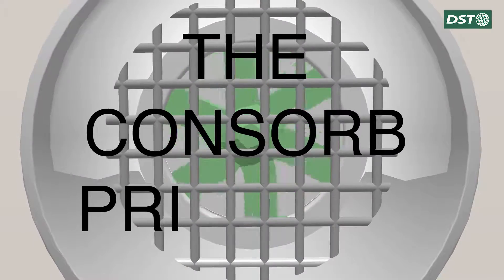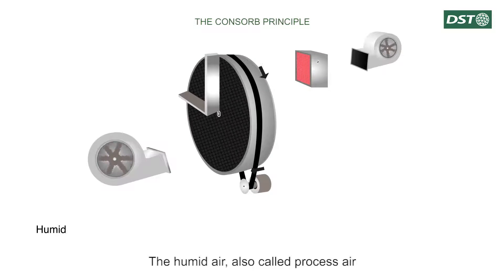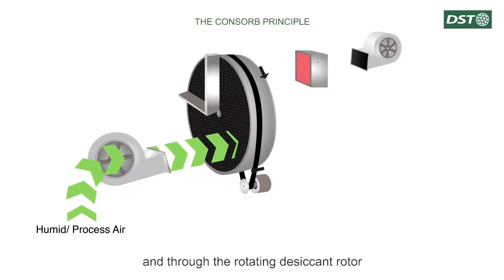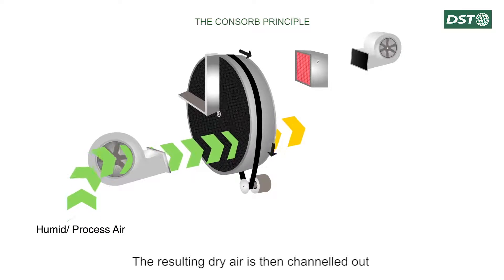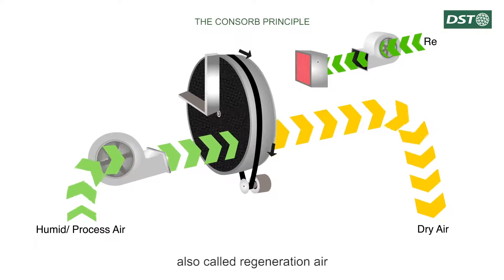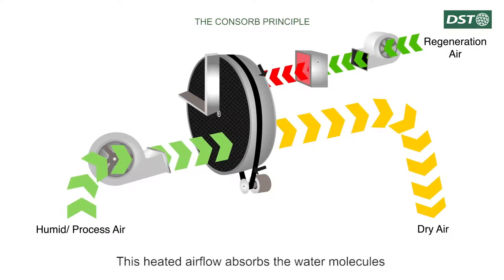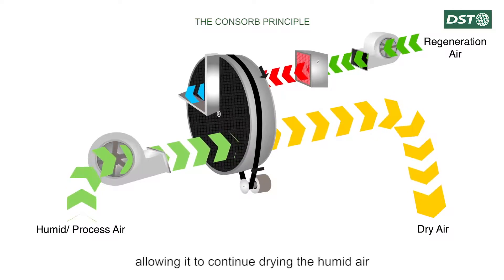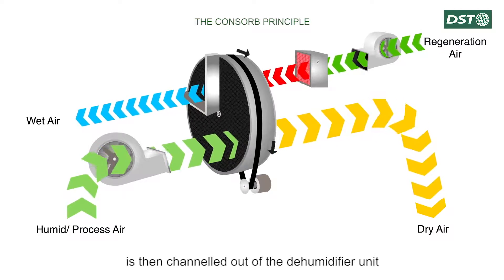Consorb Principle by DST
This principle is used at lower regeneration temperatures,  typically where waste heat is available or where air inlet moisture content is very high. The consorb principle is also used in balanced closed type systems where the dry air is recirculated.